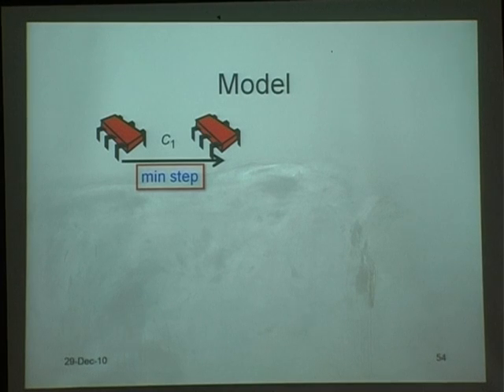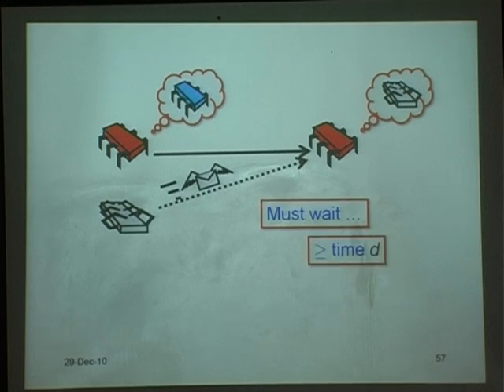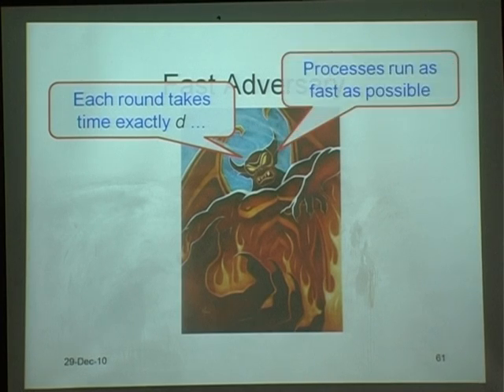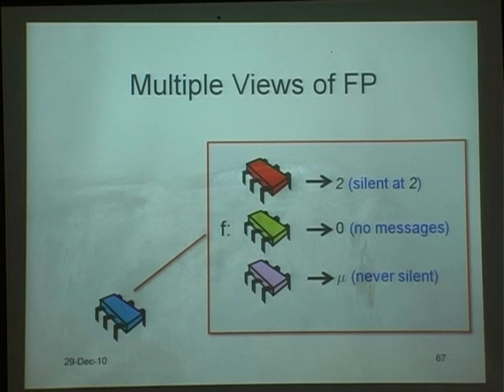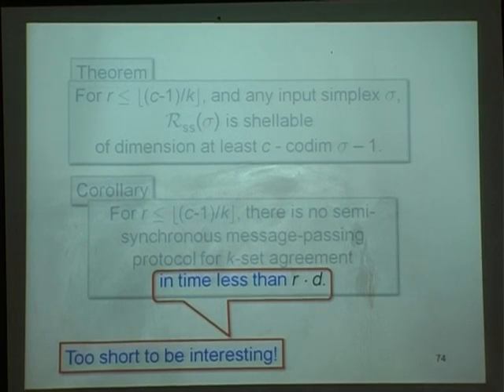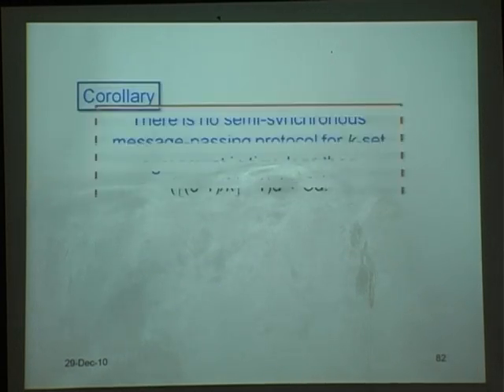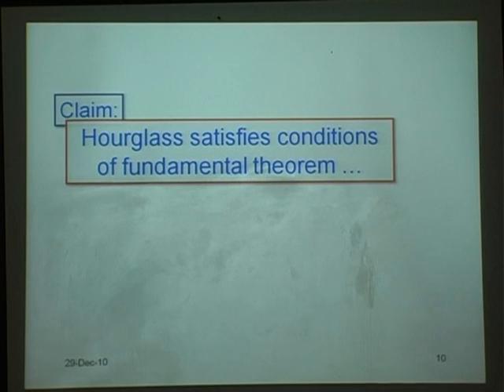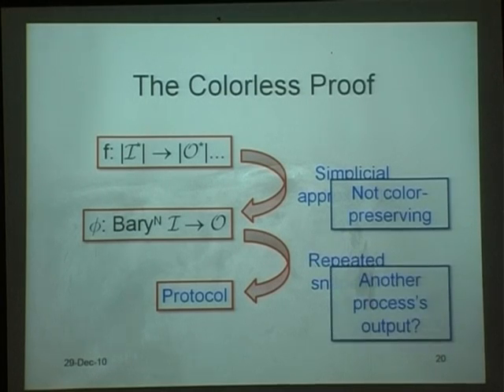נושאים מתקדמים באלגוריתמים מבוזרים - הרצאה 20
הרצאה 20 - Adversaries in the semi-synchronous model
מרצה אחראית : פרופ' חגית  עטיה
מרצה : Prof. Maurice Herlihy
פקולטה : מדעי המחשב